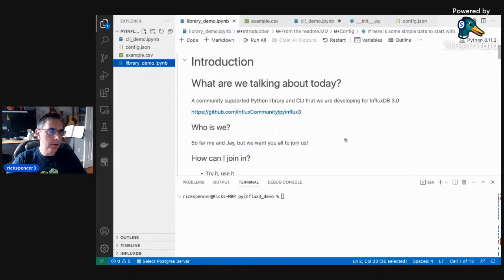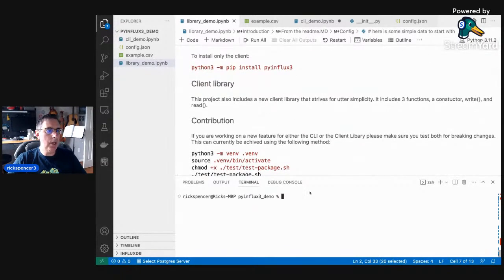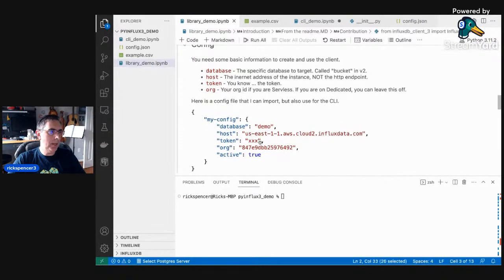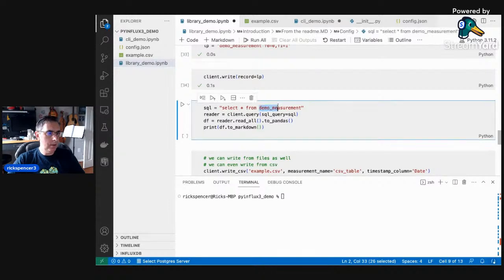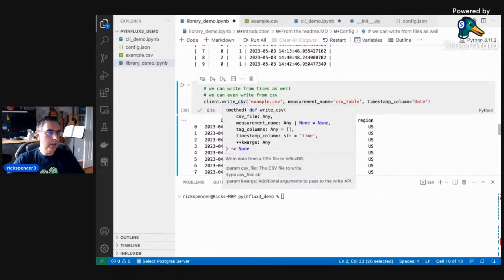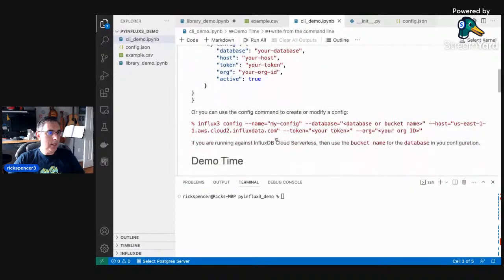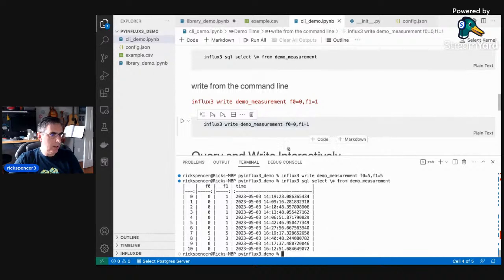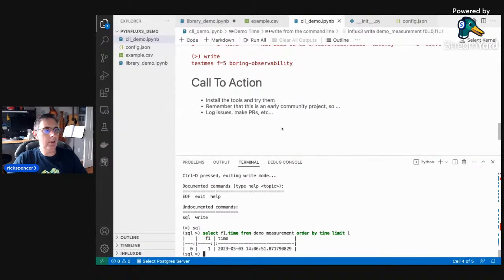InfluxDB V3 Python CLI and Client Library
Learn from InfluxDB experts - Learn about InfluxDB V3 Python CLI and client library with InfluxDB Cloud.